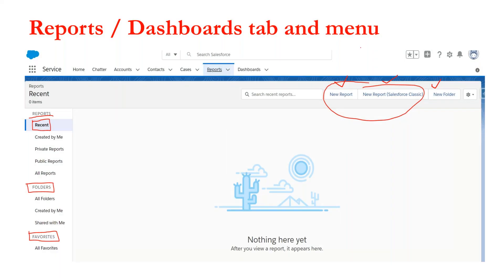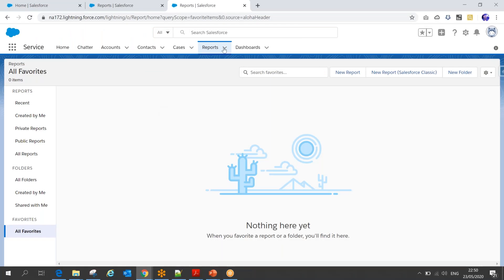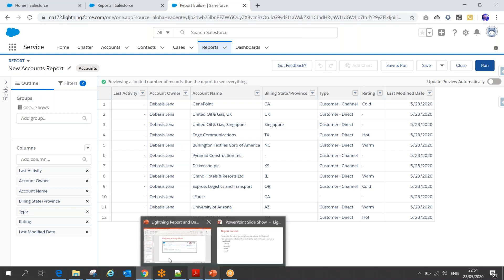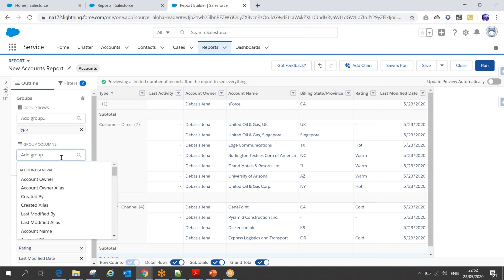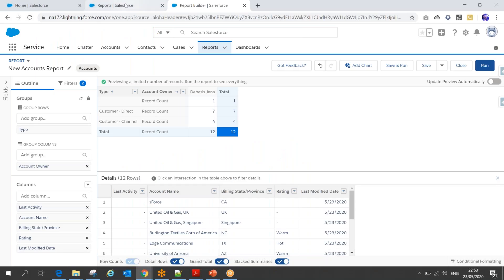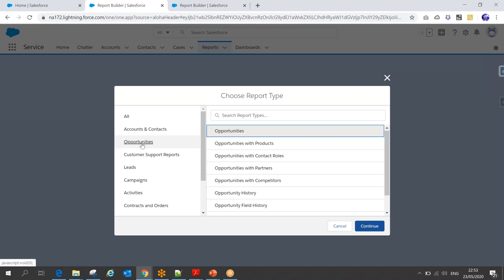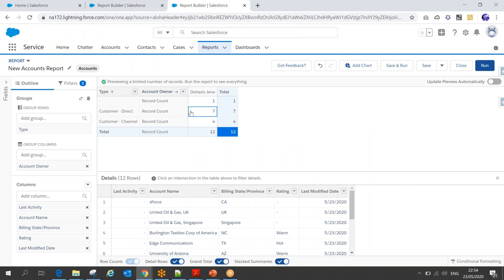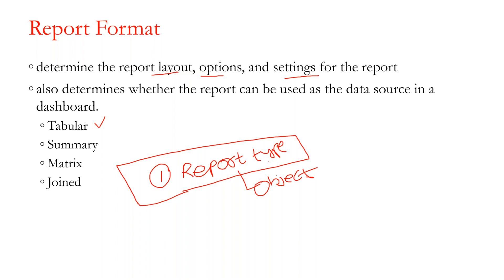Report & Dashboard - Chapter 4 - Different Report Format in Salesforce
Lets talk about different report format in salesforce.